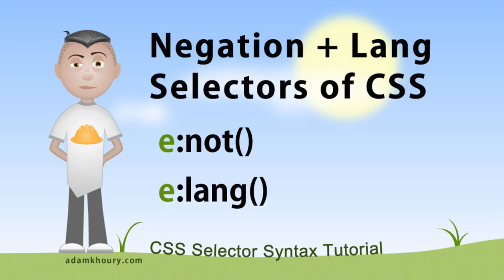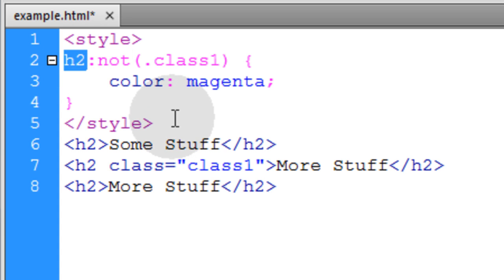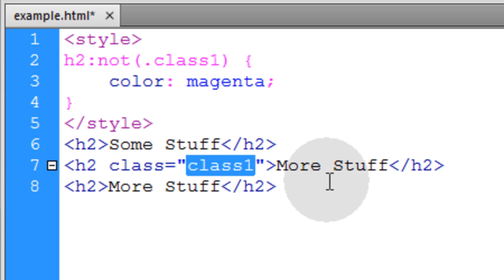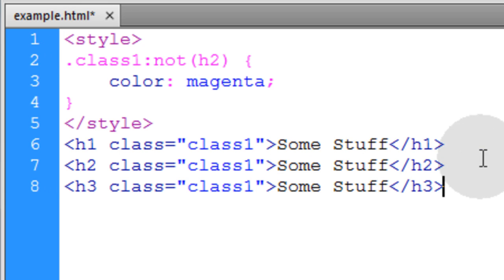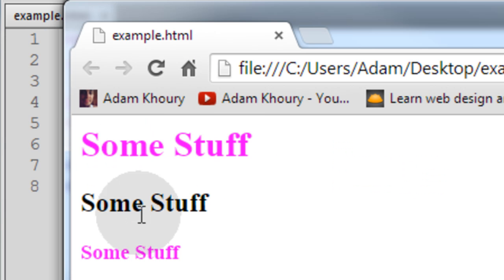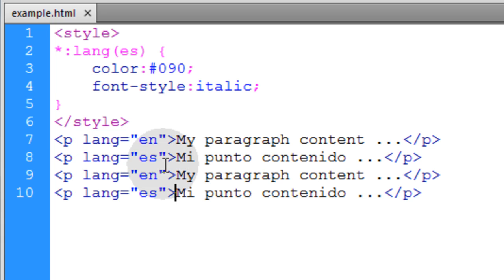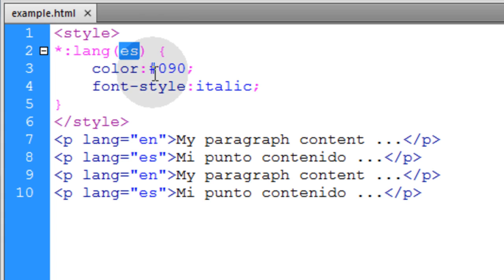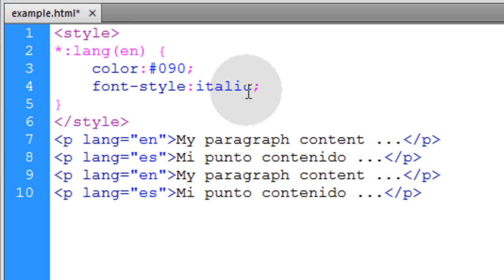CSS Negation and Language Selectors Tutorial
Learn to use the Negation and Language pseudo-class selectors of CSS to target and style HTML elements.